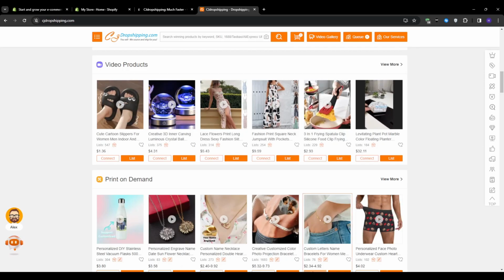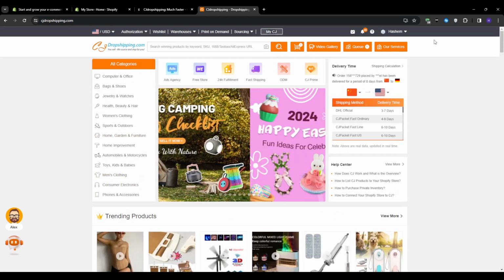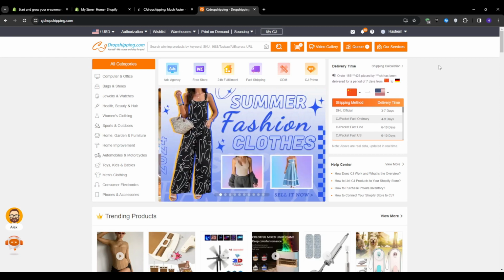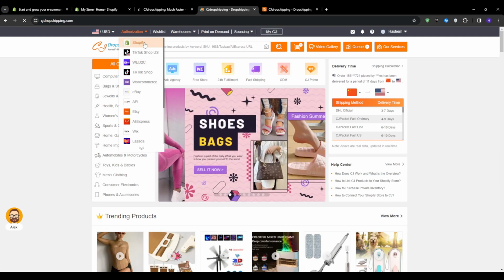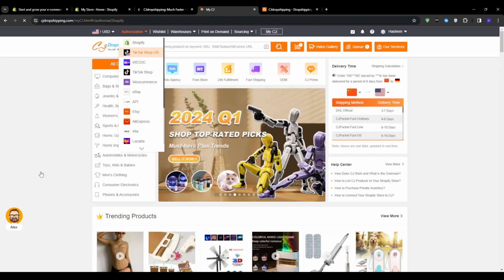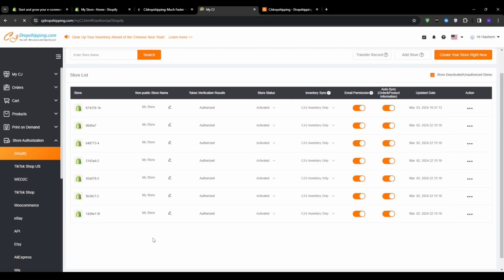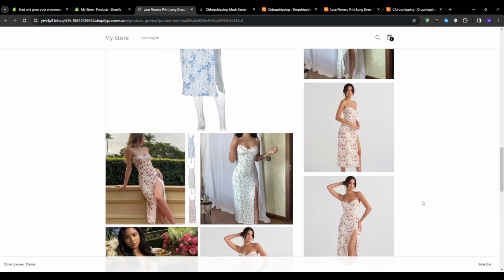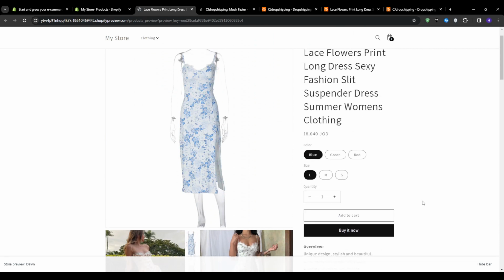How To Authorize Shopify With CJdropshipping (2026) Full Guide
🌐 Ready to streamline your dropshipping game? Dive into our latest tutorial on "How To Authorize Shopify With CJdropshipping (2026)"! In this quick and easy guide, we walk you through the essential steps to seamlessly integrate CJdropshipping with your Shopify store. Whether you're a seasoned dropshipper or just starting, this tutorial is packed with insights and tips to enhance your e-commerce journey. Learn how to authorize and sync your Shopify store with CJdropshipping effortlessly. Boost your efficiency, manage your inventory seamlessly, and explore the vast product catalog. Stay ahead in the world of dropshipping with our comprehensive guide. Let's elevate your Shopify experience together! 🚀🛍️

⏱️ Timestamps
Overview 00:00
Registering for a CJ Account 00:25
Authorization process 01:30
Adding a product and verifying 02:50